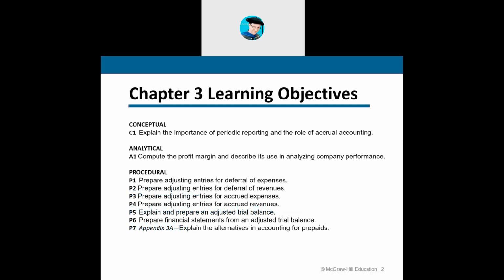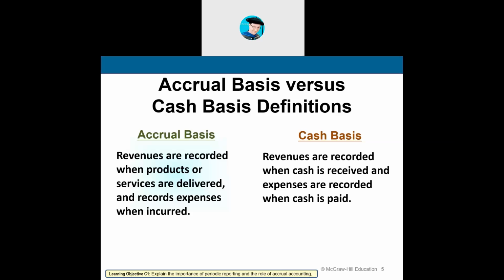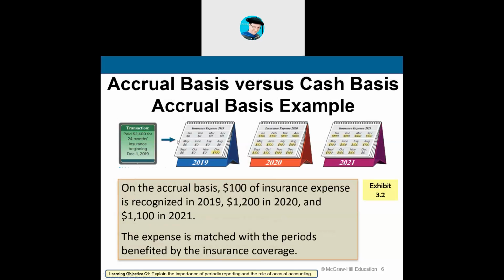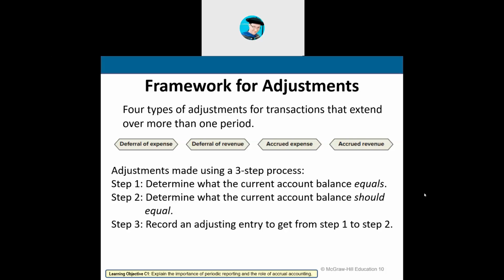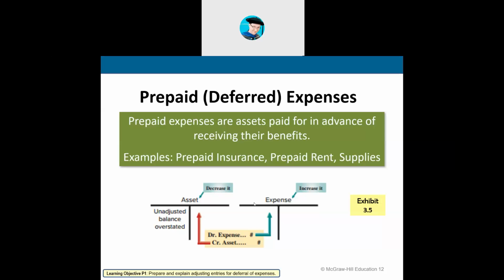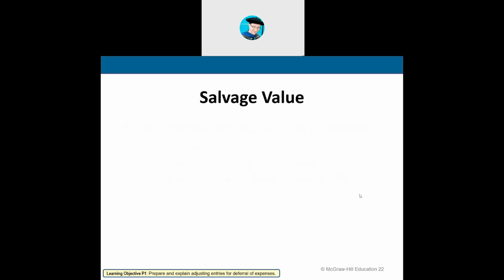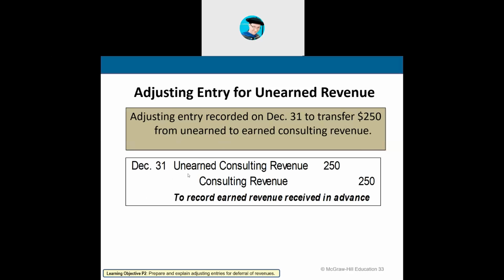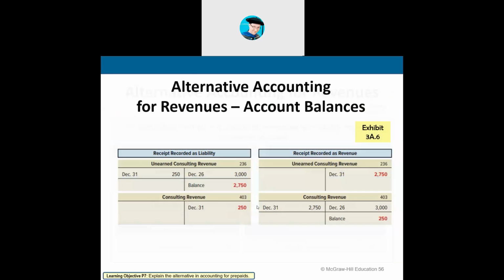Adjusting Accounts For Financial Statements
This video describes Adjusting Accounts For Financial Statements